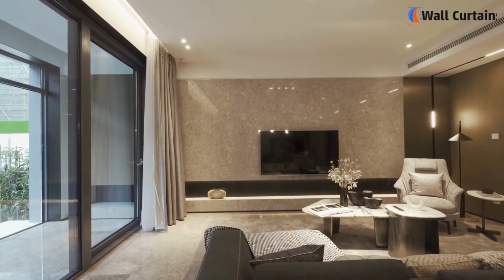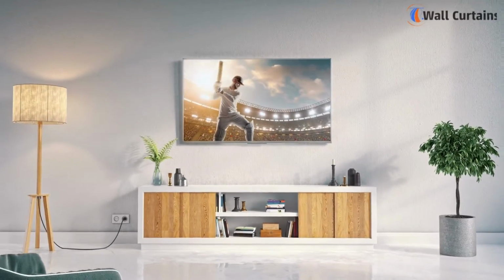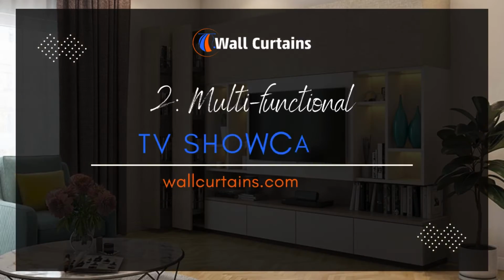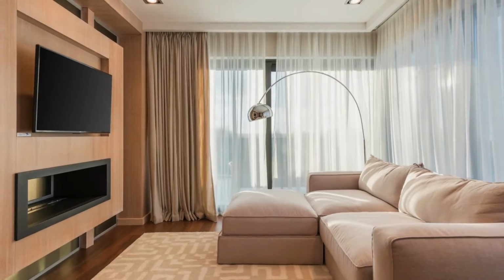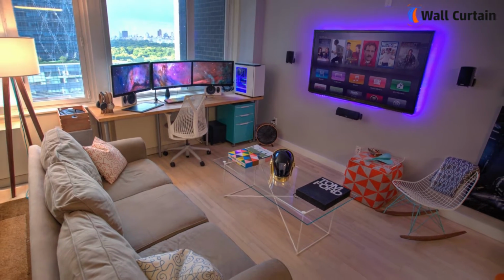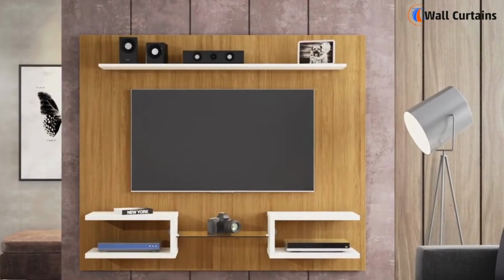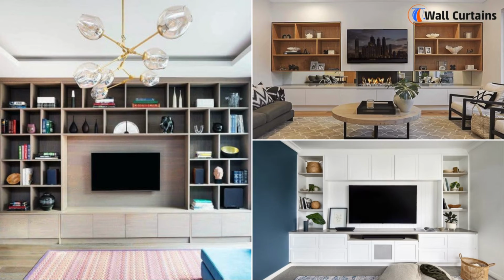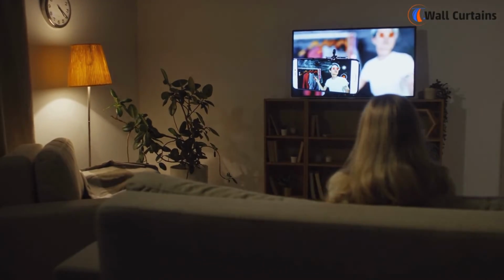TV Wall Unit Designs 2024 | TV Cabinet Designs | Modern TV Wall Unit Designs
📺 Unveil the future of living room decor with our latest video on 𝐓𝐕 𝐖𝐚𝐥𝐥 𝐔𝐧𝐢𝐭 𝐃𝐞𝐬𝐢𝐠𝐧𝐬 𝐟𝐨𝐫 𝟐𝟎𝟐𝟒! Whether you're looking to install a sleek new TV cabinet or completely transform your entertainment area, we have the most up-to-date and stylish options waiting for you. 🌟✨

🎥 This video features:

𝐌𝐨𝐝𝐞𝐫𝐧 𝐓𝐕 𝐖𝐚𝐥𝐥 𝐔𝐧𝐢𝐭 𝐃𝐞𝐬𝐢𝐠𝐧𝐬: Explore cutting-edge designs that blend functionality with aesthetic appeal, perfect for any modern home.
𝐓𝐕 𝐂𝐚𝐛𝐢𝐧𝐞𝐭 𝐃𝐞𝐬𝐢𝐠𝐧𝐬: Get a look at various styles from minimalist to avant-garde, all designed to enhance your viewing experience and organize your media essentials.
𝐈𝐧𝐧𝐨𝐯𝐚𝐭𝐢𝐯𝐞 𝐅𝐞𝐚𝐭𝐮𝐫𝐞𝐬 𝐚𝐧𝐝 𝐌𝐚𝐭𝐞𝐫𝐢𝐚𝐥𝐬: Learn about the latest materials and features in TV wall units, including built-in lighting, hidden storage options, and more.
𝐃𝐈𝐘 𝐓𝐢𝐩𝐬 𝐚𝐧𝐝 𝐏𝐫𝐨𝐟𝐞𝐬𝐬𝐢𝐨𝐧𝐚𝐥 𝐈𝐧𝐬𝐢𝐠𝐡𝐭𝐬: Whether you're a DIY enthusiast or prefer professional installation, gain valuable tips to ensure your TV showcase looks great and serves its purpose.

🛠️ Perfect for anyone looking to upgrade their living space, this video offers inspiration and practical advice on selecting and installing the ideal TV wall unit for your home.

►► 𝐋𝐄𝐓’𝐒 𝐂𝐎𝐍𝐍𝐄𝐂𝐓!

📺 Ready to revamp your entertainment space? Watch now for the best TV wall unit & TV showcase design ideas for 2024!